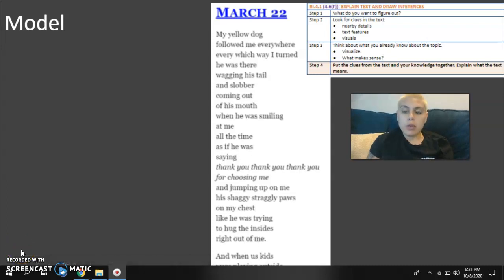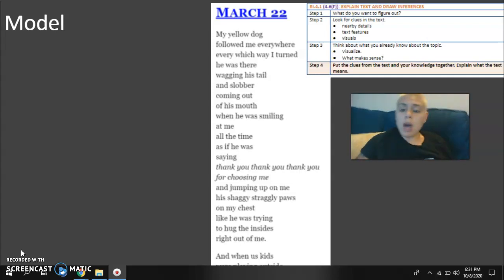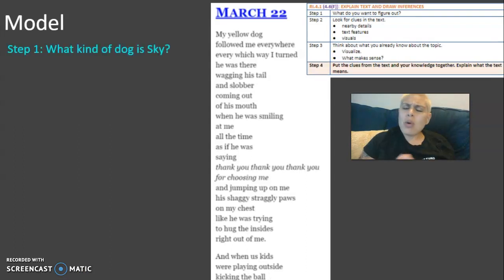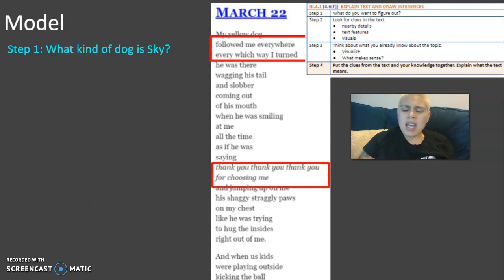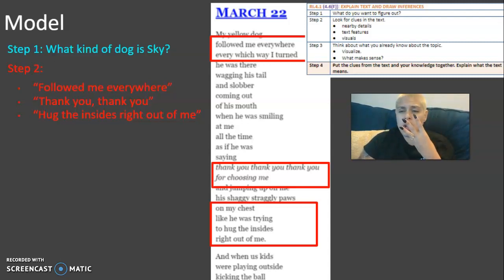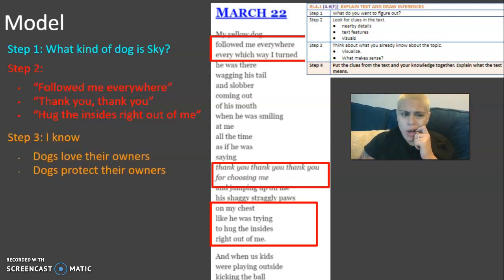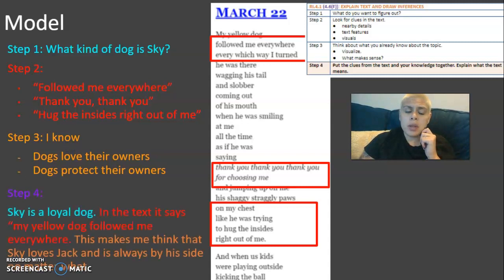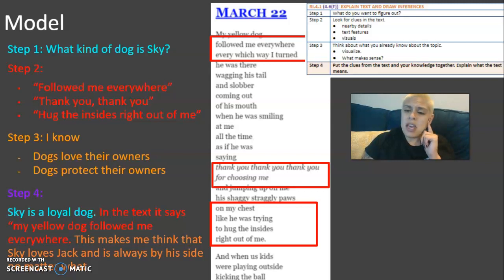Love that Dog Infer